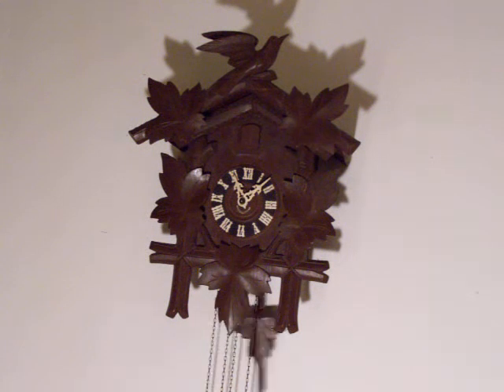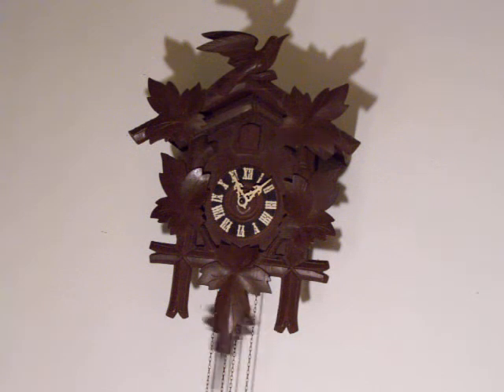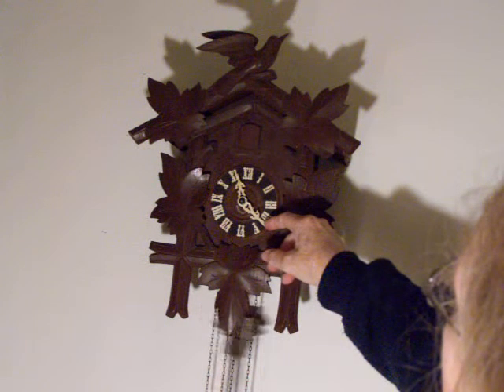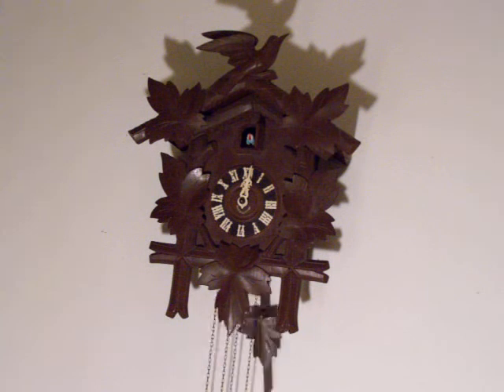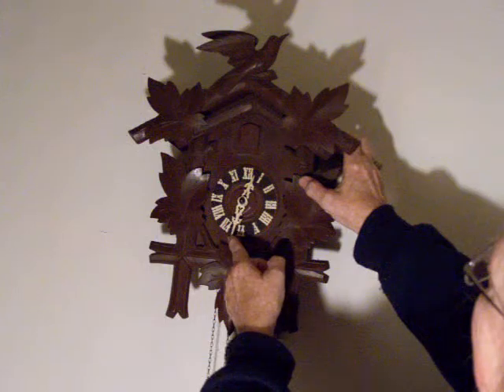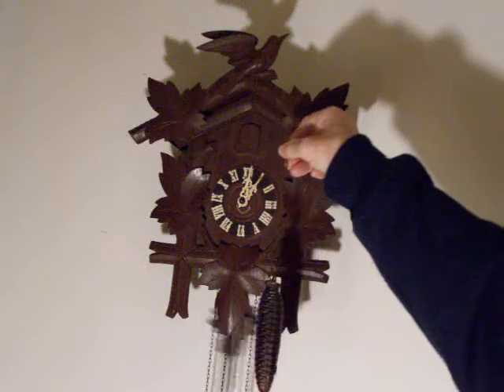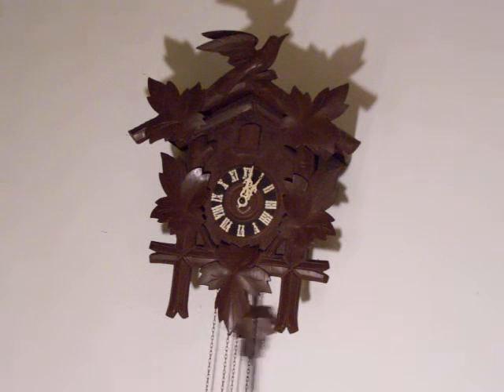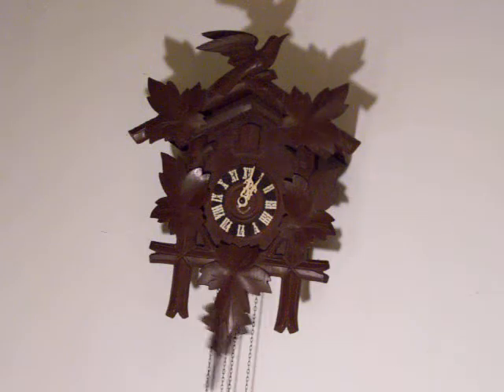102 0447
BLACK FOREST CUCKOO CLOCK BY HUBERT HERR FROM TRIBERG, GERMANY